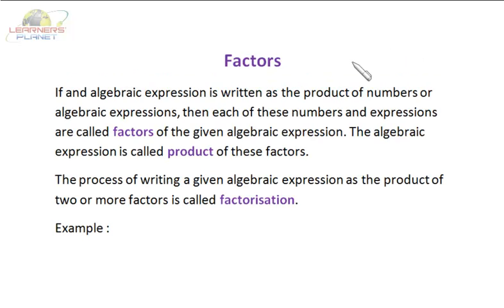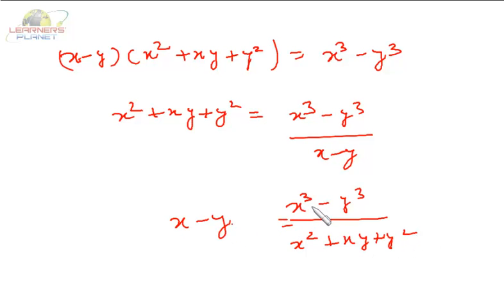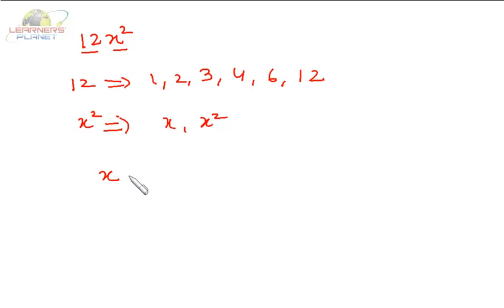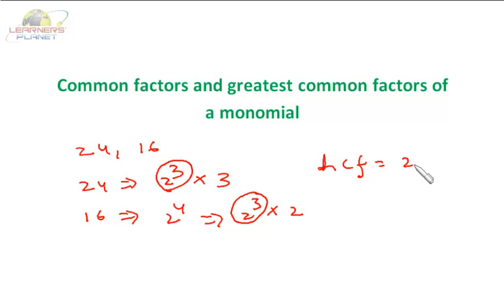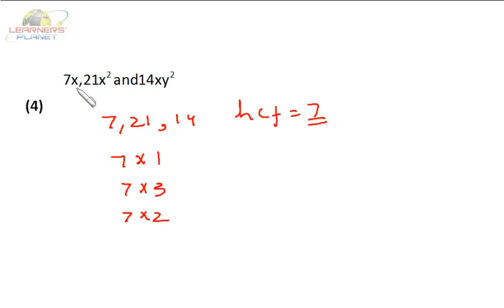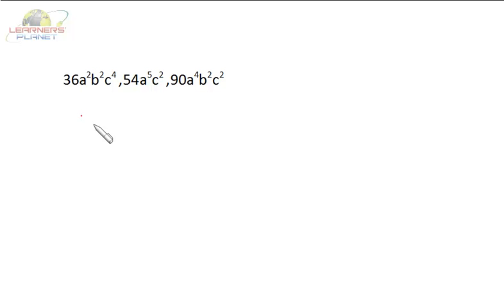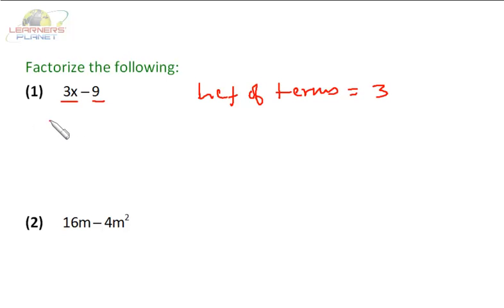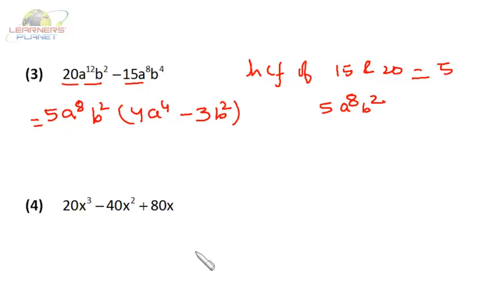CBSE Math Factorization of Algebraic Expressions Video lesson 1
Monomials, binomials, trinomials, common factors, highest common factors, how to factorize an  algebraic expression ?